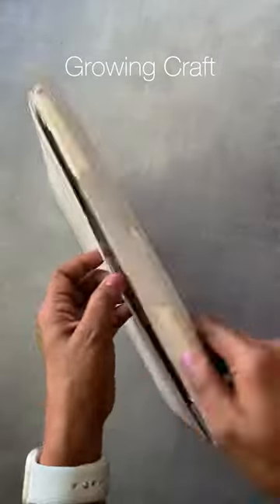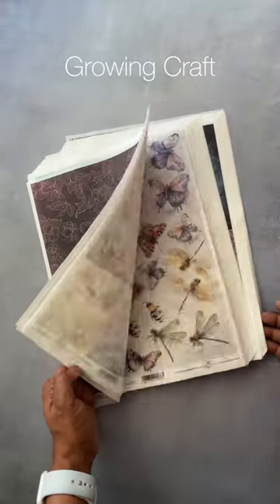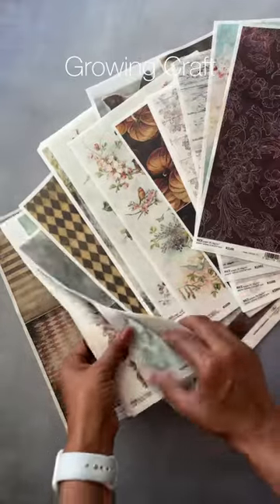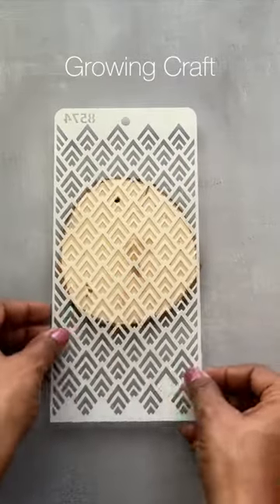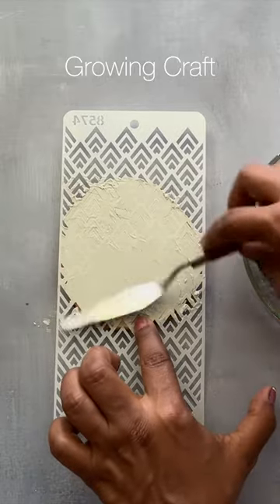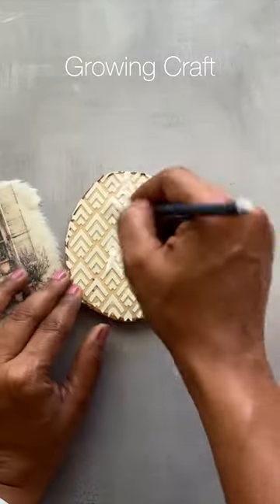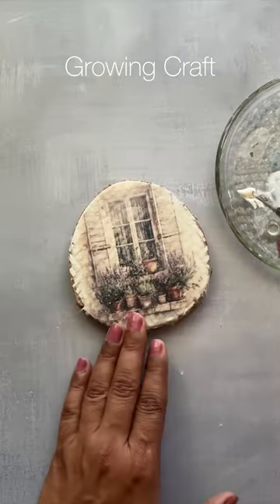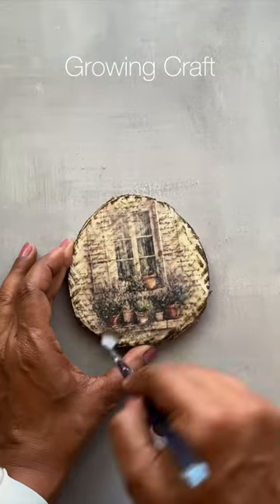Decoupage on wooden coaster for beginners - diy home decor ideas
📺 My second YouTube channel  @growingcraft for DIY home Decor & Decoupage Art tutorials

Easy step-by-step procedure is given in the video to make your own scrapbook & Cards at home. You can give this beautiful scrapbook to your friend, boyfriend, girlfriend, sister, brother, love, or special one in your life.